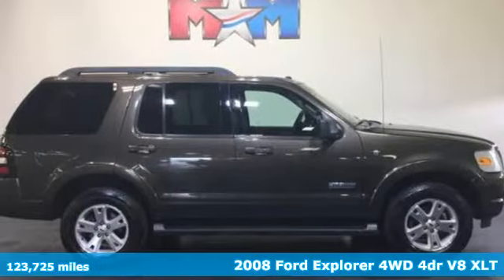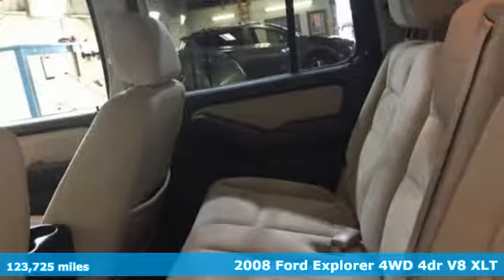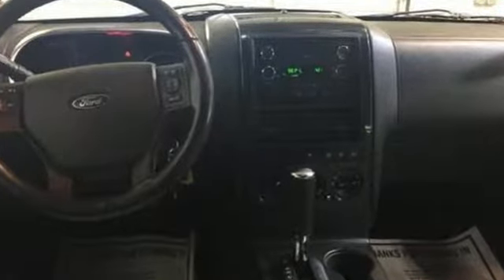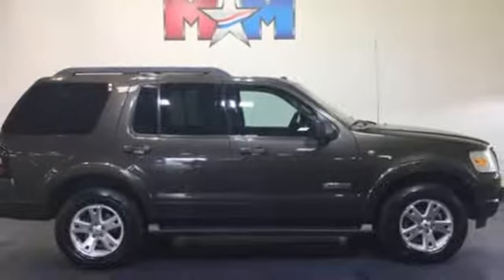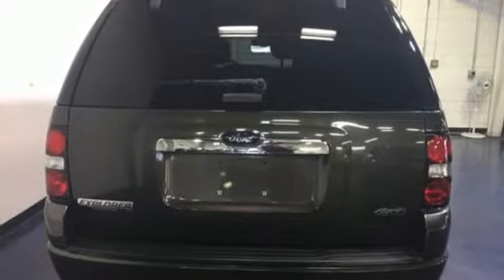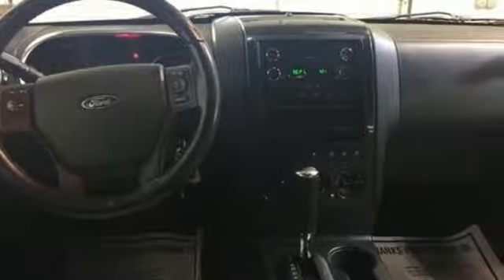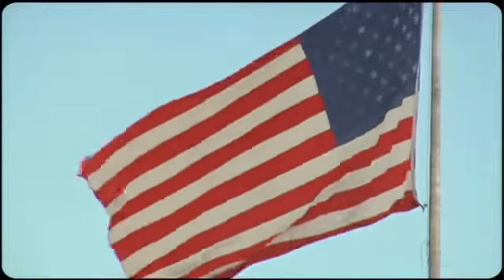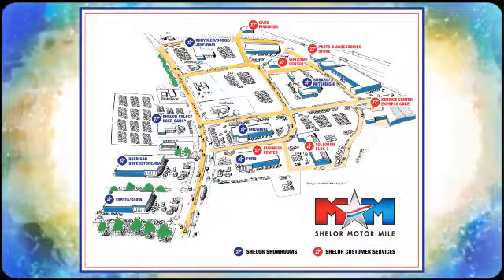Used 2008 Ford Explorer Christiansburg VA Blacksburg, VA FD180631A - SOLD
Year: 2008
Make: Ford
Model: Explorer
Trim: 4WD 4dr V8 XLT
Engine: 4.6L 8 Cylinder Engine
Transmission: 6-Speed A/T
Color: Stone Green Metallic
Interior: Camel
Mileage: 123725
Stock #: FD180631A
VIN: 1FMEU73888UA96741
XLT trim. Clean, CARFAX 1-Owner. Third Row Seat, Hitch, CD Player, Aluminum Wheels, iPod/MP3 Input, 4x4,17 MACHINED ALUMINUM WHEELS, CLASS III/IV TRAILER TOWING PREP PKG, BLACK RUNNING BOARDS, CONVENIENCE GROUP. Auction Cars on the Motor Mile provides another vehicle segment to our already considerable selection. These are vehicles that did not meet our retail standards for Shelor Used Car Certification, but still provide affordable transportation. Some vehicles may have mechanical issues. The inspection process includes an internal inspection as well as a State Inspection. Not all mechanical issues will be known at the time of inspection or at the time of sale. These vehicles include a 30 Day 1,000 mile limited powertrain warranty where the dealer will pay 25% of parts and labor for a covered repair and customer pays 75% of parts and labor for a covered repair. All service work must be performed by a Shelor service facility. br /br /KEY FEATURES INCLUDEbr /4x4, iPod/MP3 Input, CD Player. MP3 Player, Privacy Glass, Steering Wheel Controls, Child Safety Locks, Electronic Stability Control. br /br /OPTION PACKAGESbr /50/50 CLOTH MANUAL FOLD-FLAT THIRD ROW SEAT, BLACK RUNNING BOARDS, CLASS III/IV TRAILER TOWING PREP PKG: 7-pin & 4-pin trailer connectors, frame-mounted hitch receiver, CONVENIENCE GROUP: electrochromic mirror, autolamps, keyless entry w/keypad, message center compass, 17 MACHINED ALUMINUM WHEELS, BLACK ROOF RAIL CROSSBARS. Ford XLT with Stone Green Metallic exterior and Camel interior features a 8 Cylinder Engine with 292 HP at 5750 RPM*. br /br /BUY WITH CONFIDENCEbr /AutoCheck One Owner br /br /MORE ABOUT USbr /At Shelor Motor Mile we have a price and payment to fit any budget. Our big selection means even bigger savings! Need extra spending money? Shelor wants your vehicle, and we're paying top dollar! br /br /.br / Chevrolet Ford Chrysler Dodge Jeep & Ram prices include current factory rebates and incentives some of which may require financing through the manufacturer and/or the customer must own/trade a certain make of vehicle. Residency restrictions apply see dealer for details and restrictions. All pricing and details are believed to be accurate but we do not warrant or guarantee such accuracy. The prices shown above may vary from region to region as will incentives and are subject to change. Tax DMV Fees & $499 processing fee are not included in vehicle prices shown and must be paid by the purchaser. Vehicle information is based off standard equipment and may vary from vehicle to vehicle. Call or email for complete vehicle specific information.